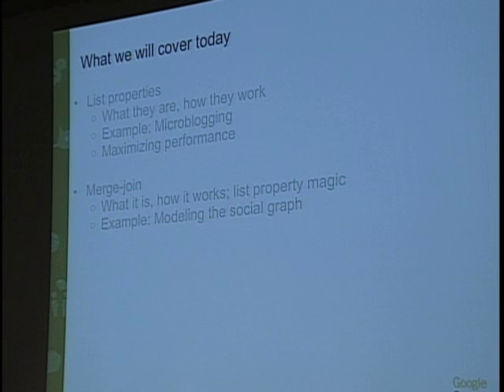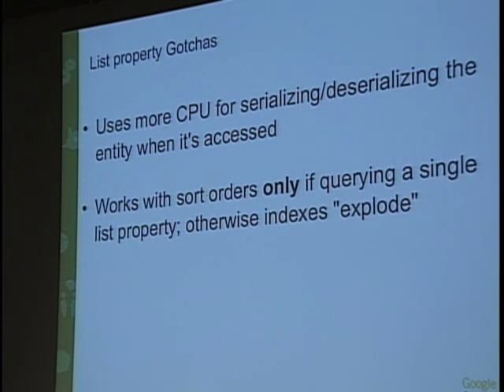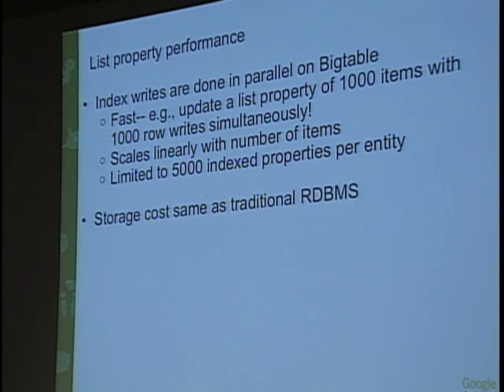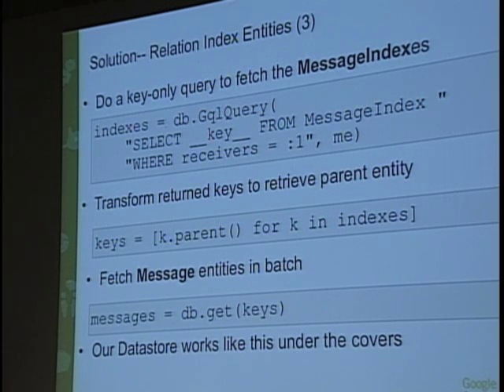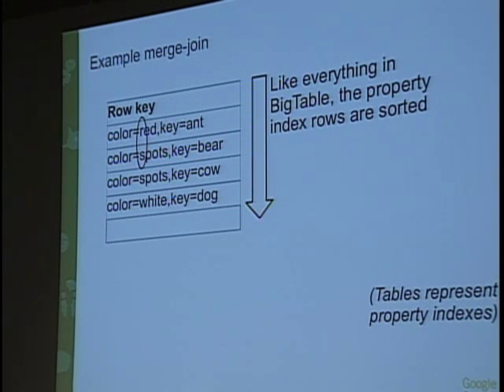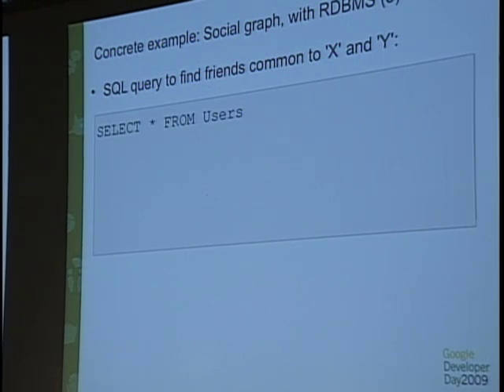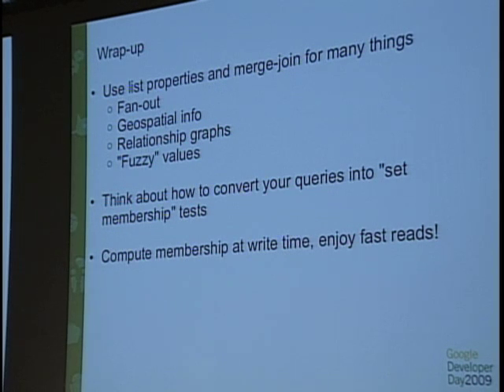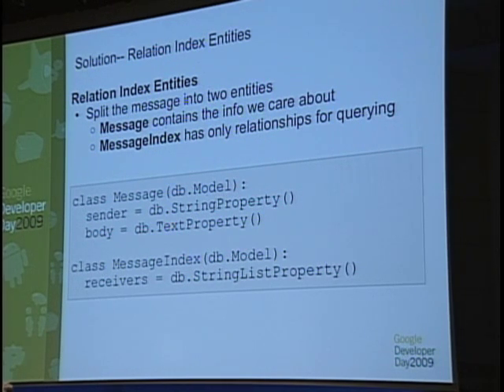Google App Engine の複雑でスケールするアプリ構築 : Google Developer Day 2009 Japan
セッション : 複雑でスケールするアプリを Google App Engine で構築するには
スピーカー : フレッド ソオー
※音声は英語のみ

このセッションでは、 Google App Engine でより複雑な Web アプリケーションを構築する際に役立つ先進的なデータ構造とテクニック、そしてそれをどのようにスケールさせていくかについてお話しします。

詳しい情報はGoogle Developer Day 2009 Japan のサイトをご覧ください。